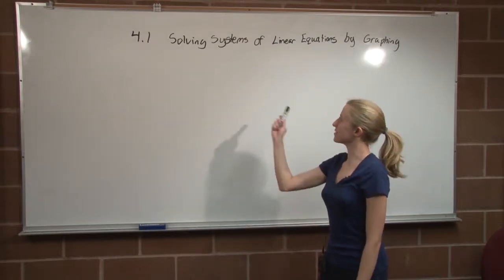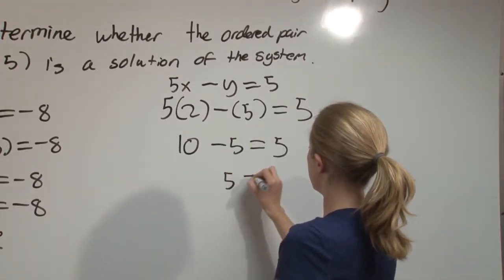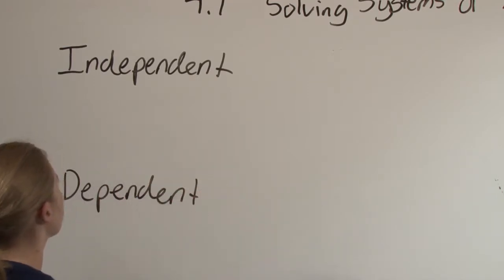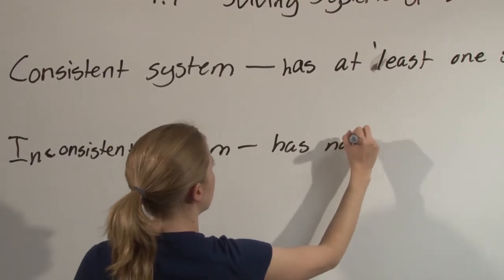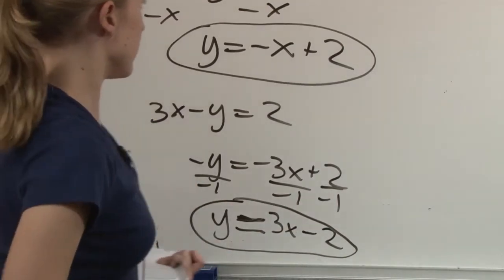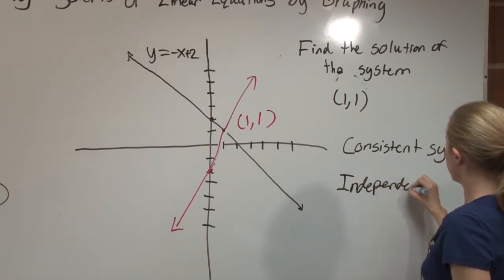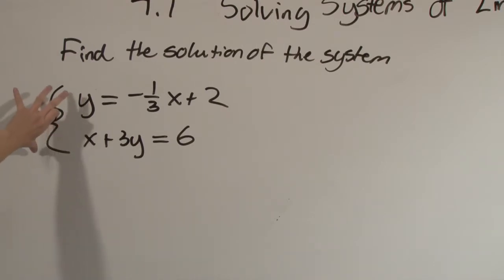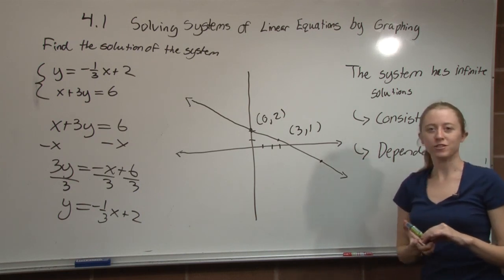4.1 Solving Systems of Linear Equations by Graphing